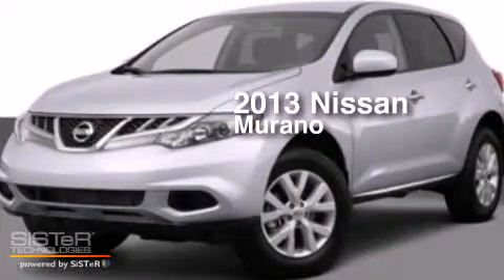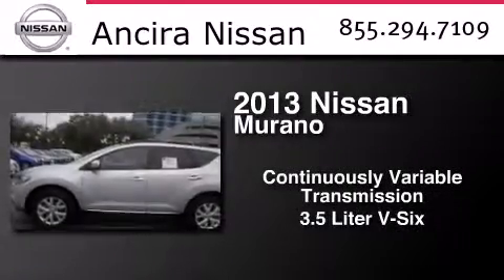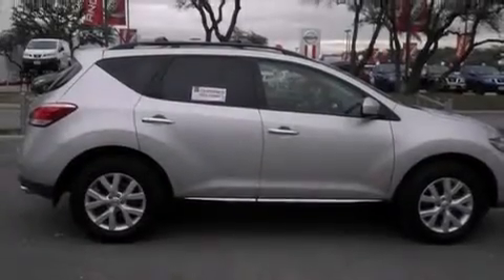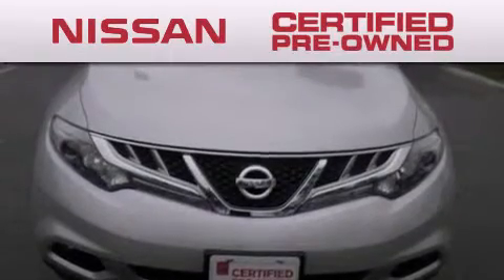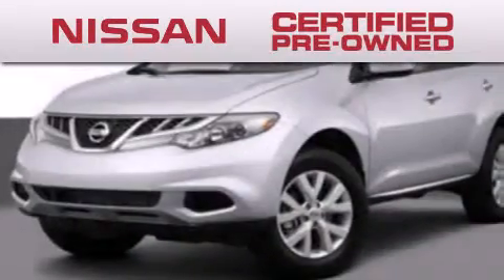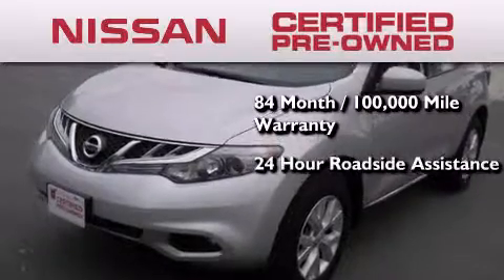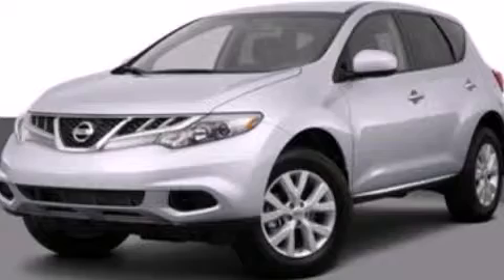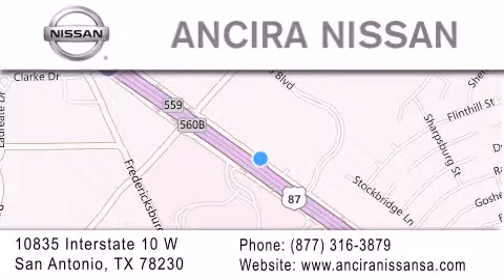Used 2013 Nissan Murano San Antonio | Austin TX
We have been honored to serve the San Antonio TX area , we promise that your experience at our dealership will exceed your expectations ! Year : 2013 Make : Nissan Model : Murano Engine : 3.5L V6 Trans . : Continuously Variable (CVT) Exterior : Brilliant Silver Miles : 18,615 Interior : Black w/Leather Appointed Seat Trim Stock : P12007 Ancira Nissan 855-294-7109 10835 Interstate 10 West San Antonio , TX 78230